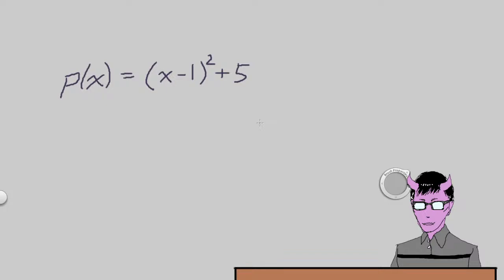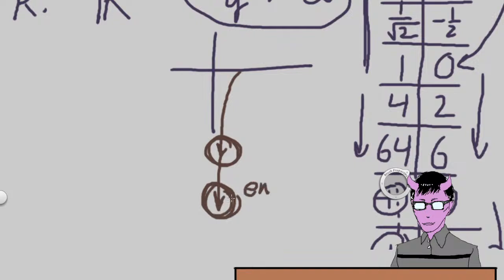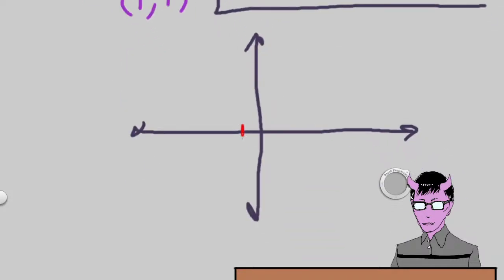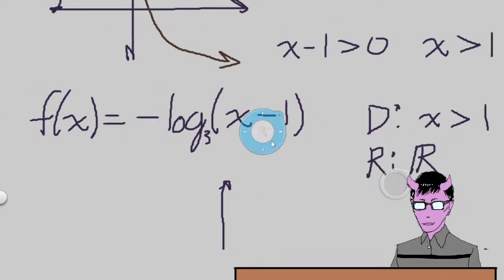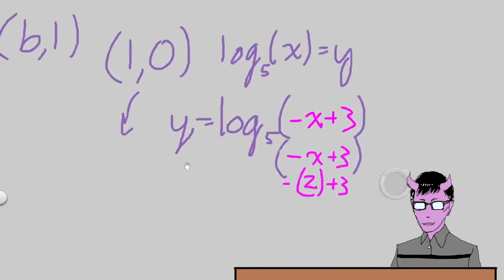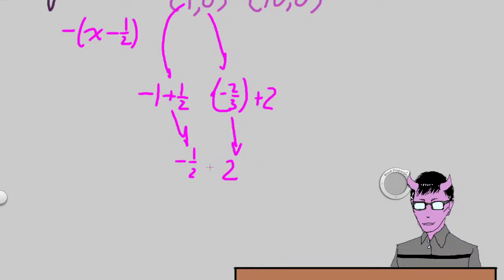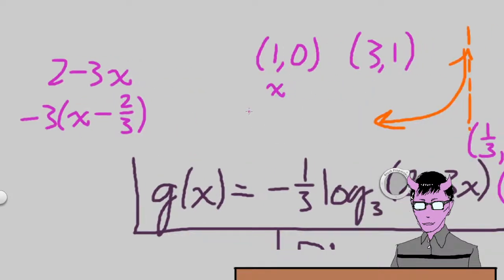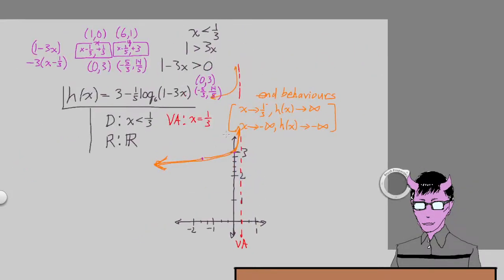【Algebra 2/Precalc】Log Function Graphing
graphing; wow!